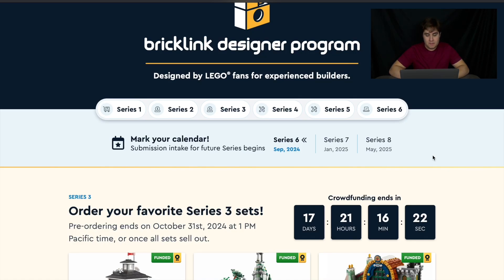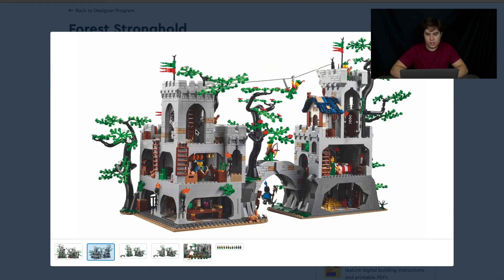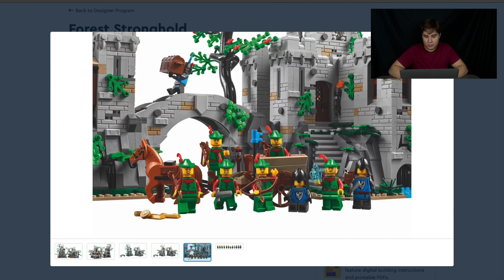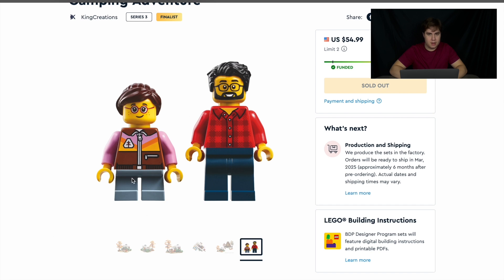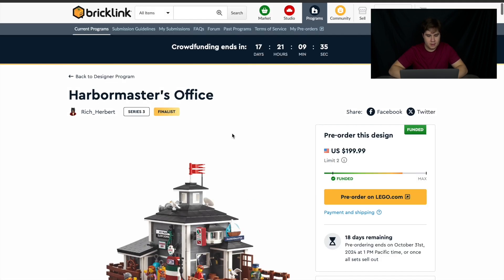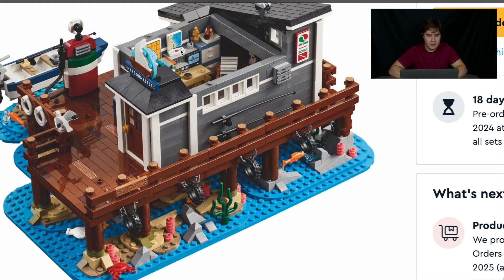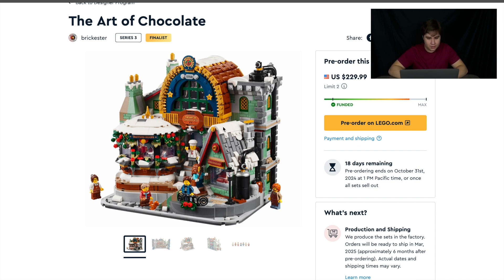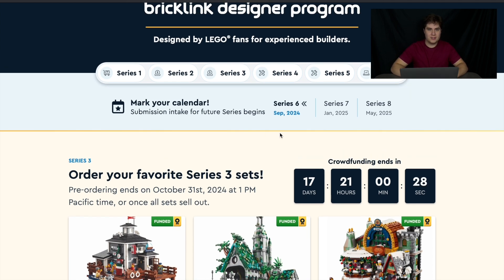Final Look at LEGO BrickLink Series 3